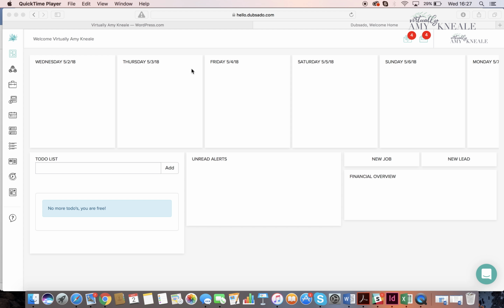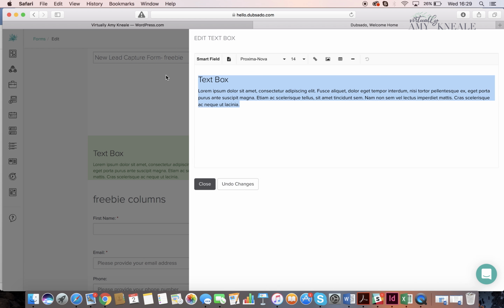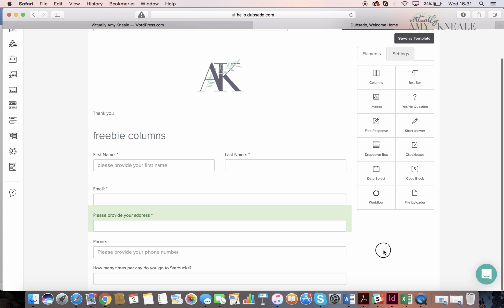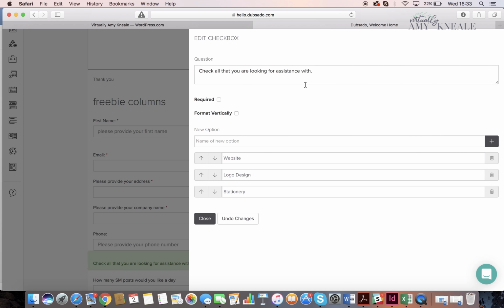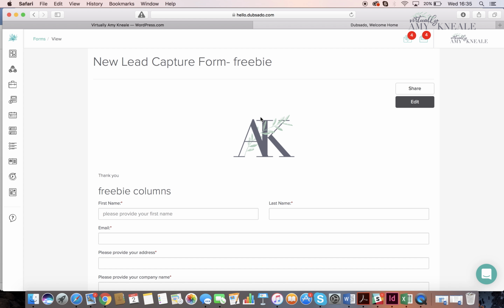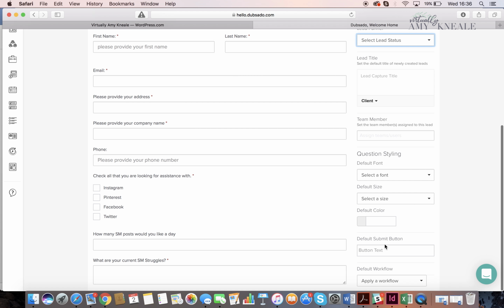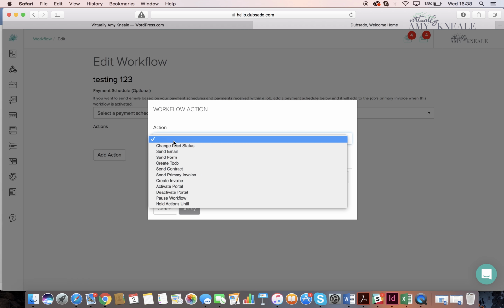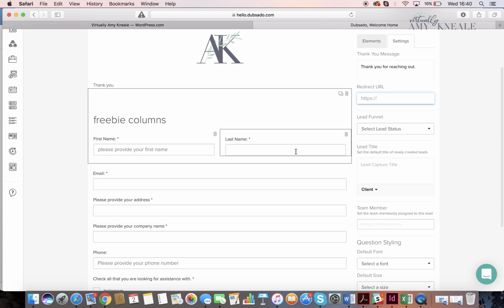How to use Dubsado to create a new enquiry form for your leads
How to use Dubsado to take a customer from visiting your website, to completing a form to enquire about your services to scheduling their call.

Make sure you know enough about your leads before you jump on discovery calls. This will help close more sales, or give you the ability to say no before they get on a call with you.